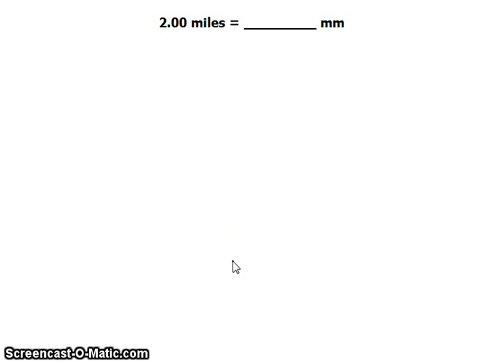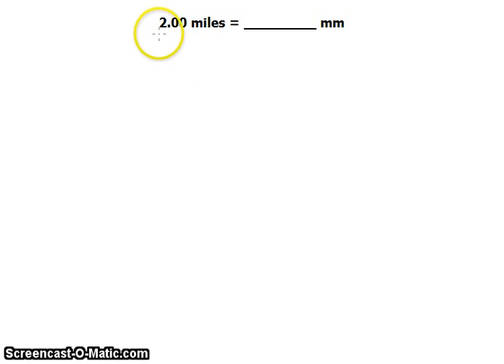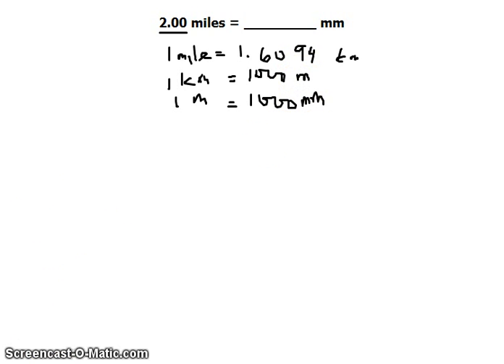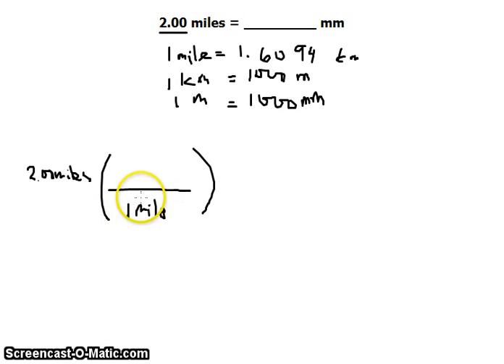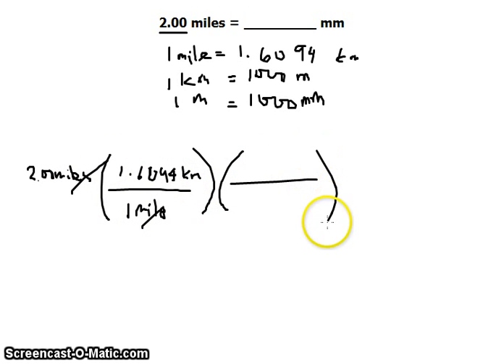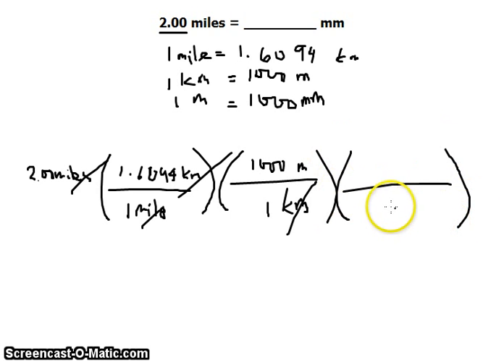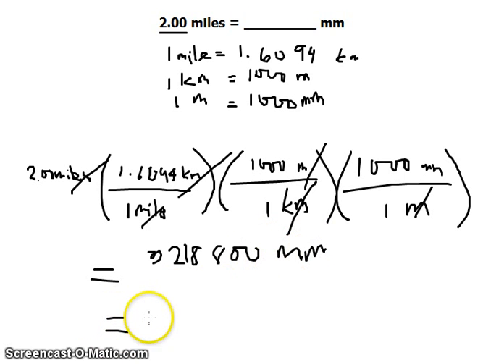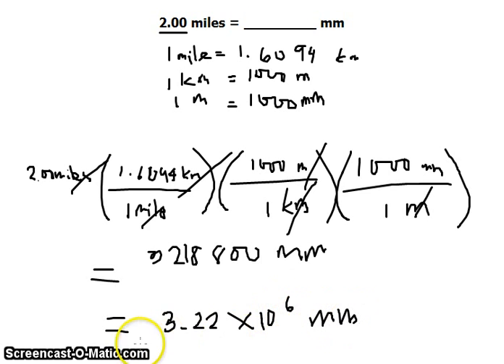Unit Conversion: 2.00 miles to milimeters (mm)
Unit conversion of length measurements from miles to millimeters (mm) and
answers rounded using significant figures.